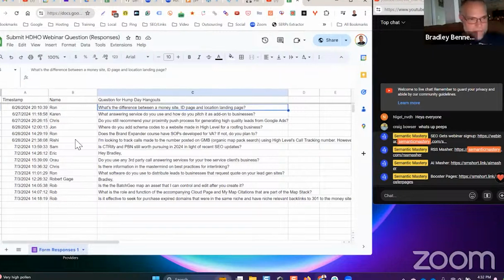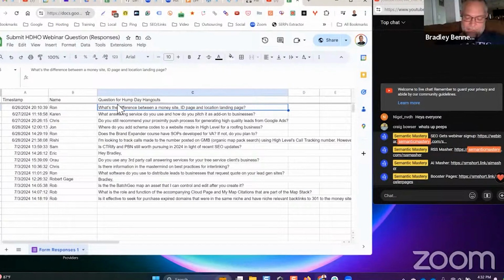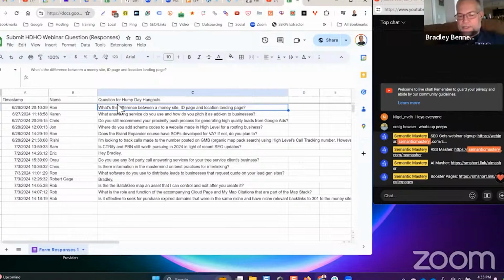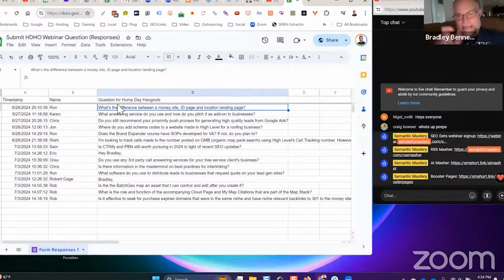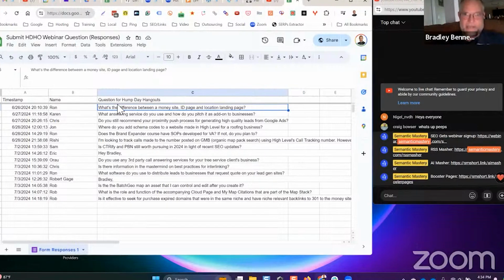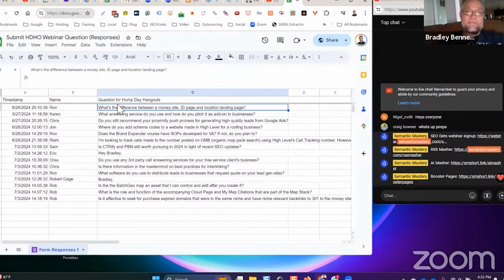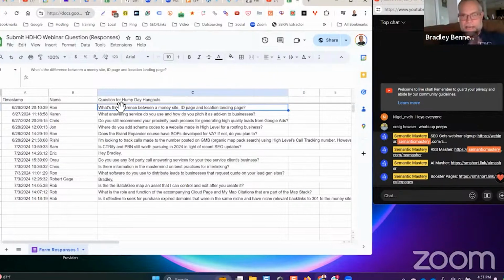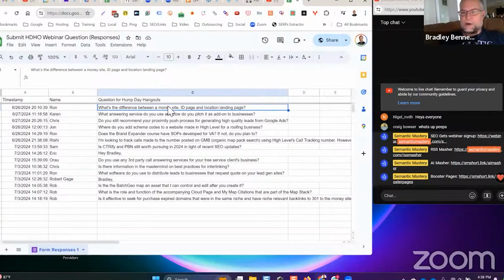Money Sites vs. Location Pages: Key Differences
In SEO, there are a ton of terms that, if you're new to this world, can be very confusing.

This time, we want to help you clear some doubts you may have about a very important part of every SEO project: the money site and everything related to it.

So, grab pen and paper and start taking notes!

In episode 503 of our weekly Hump Day Hangouts, one participant asked about the difference between a money site, ID page, and location landing page.

The exact question was:

What's the difference between a money site, ID page and location landing page?

CHAPTERS:
00:00 - Intro
00:08 - Money Site vs ID Page vs Location Landing Page